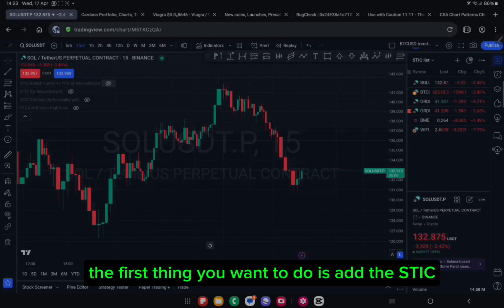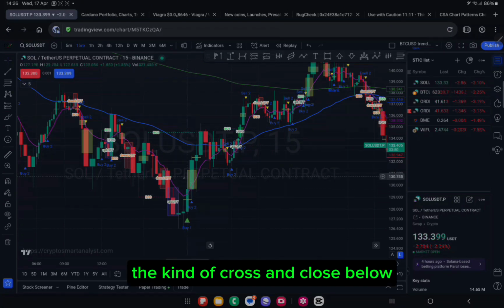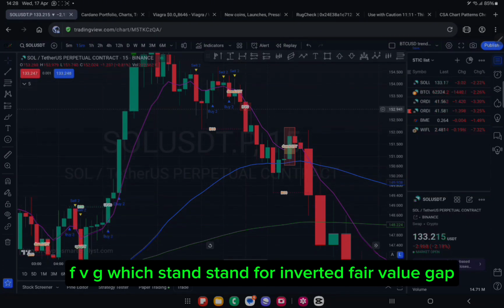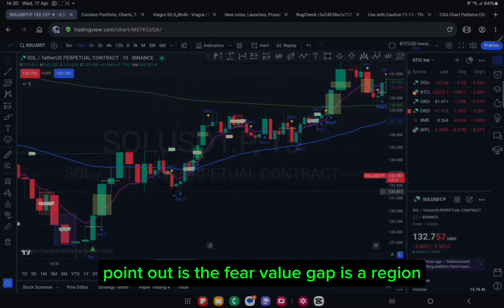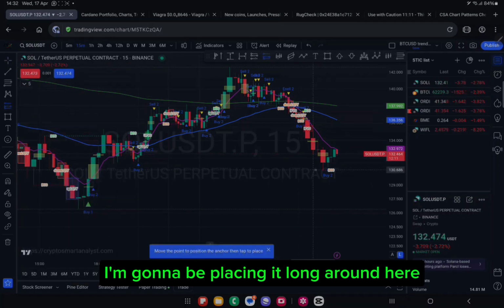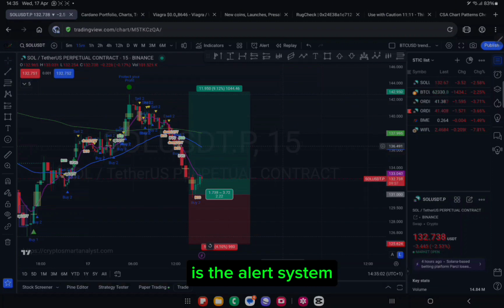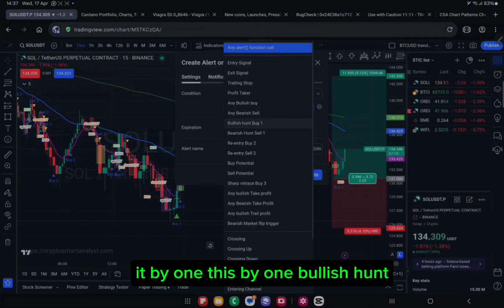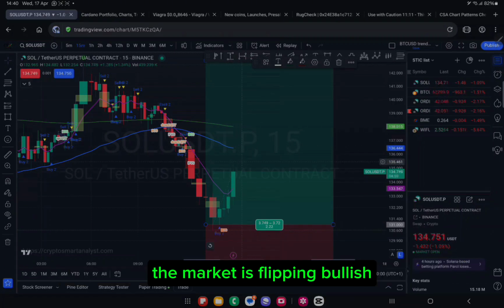How to know trade ENTRY and EXIT using STIC indicator v2 | CryptoSmart Analyst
The reliable Smart trading and investment companion
the perfect way to know entries and exits
Make sure you create your TradingView account first and use thesame username to create your CSA account.